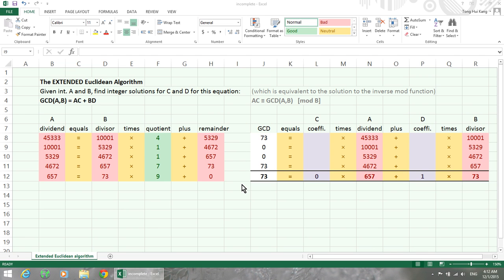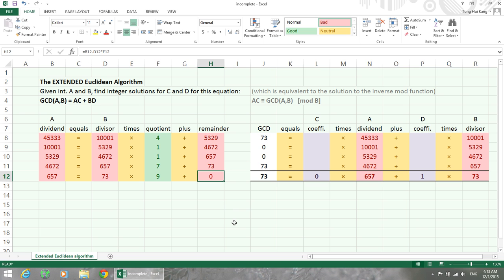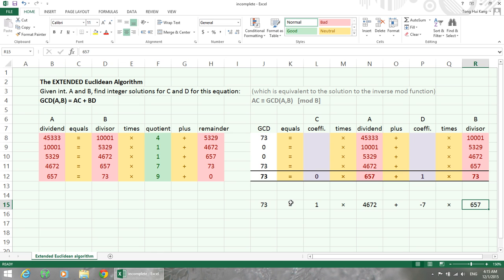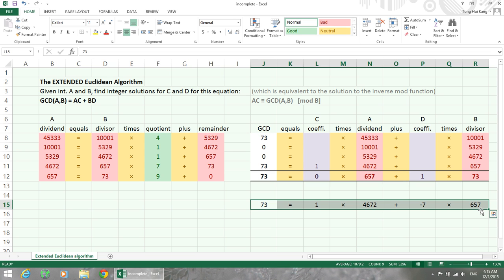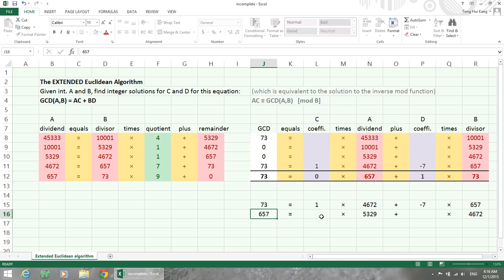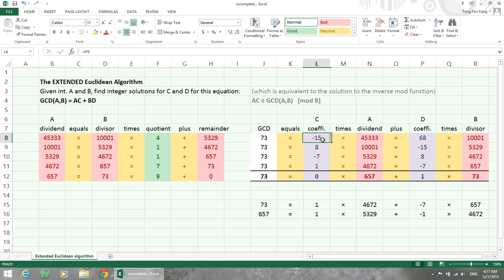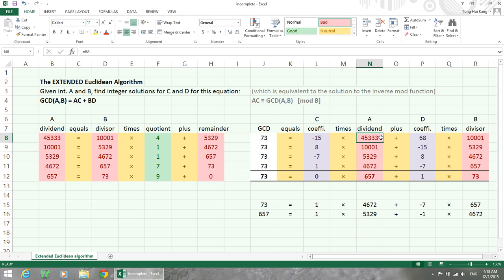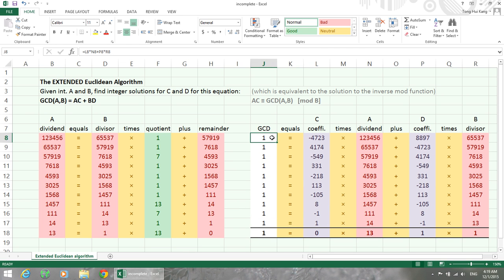Extended Euclidean Algorithm